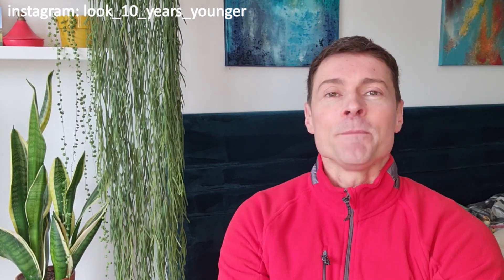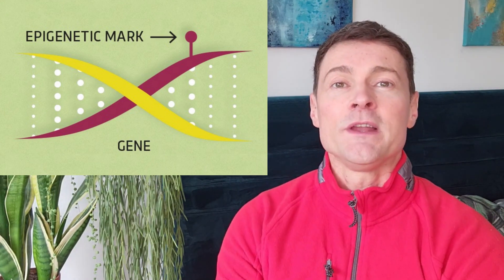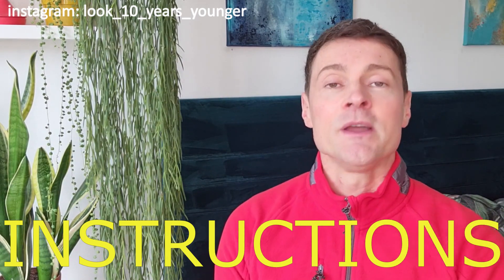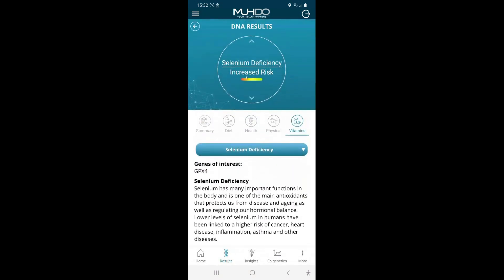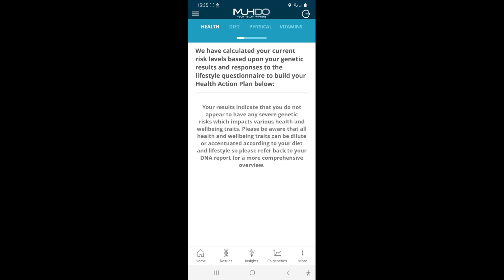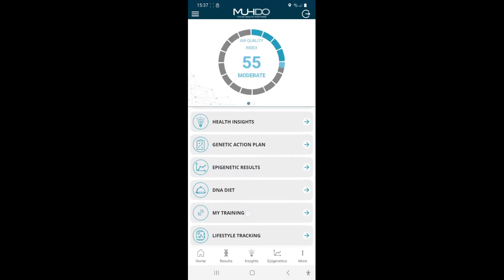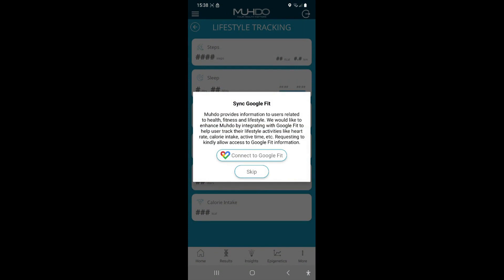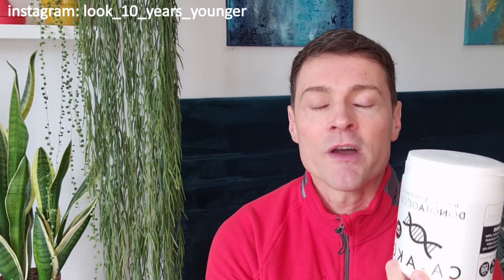I took the BIOLOGICAL AGE TEST - Review & Discount Code!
Our biological age is a true reflection of our health. I took the donotage biological age test and here are the results! Epigenetic DNA insights about your body, strength, eye/ heart/ gut health, disease risks and more! Lose weight, avoid food allergies, identify any disease risks and eat smart based on your results.

I earn a small commission from each sale from the above link, which supports my channel.

Thankyou!

Timecodes
00:00 Intro
00:30 The science
01:27 Why Take The Test?
03:12 Instructions
03:37 My Results
08:35 Price
09:20 Conclusion